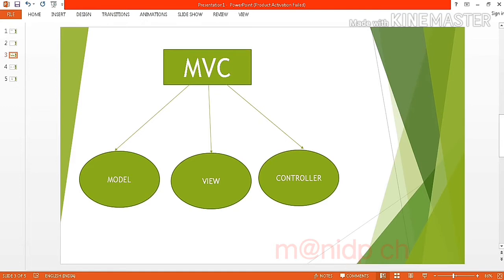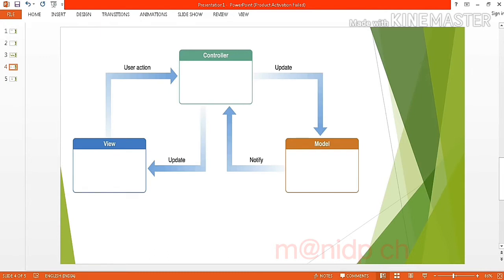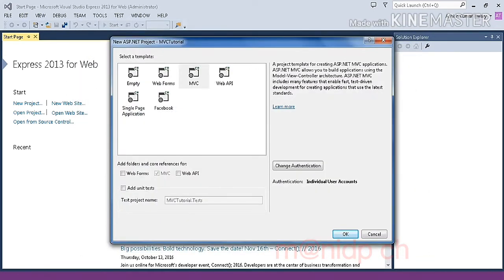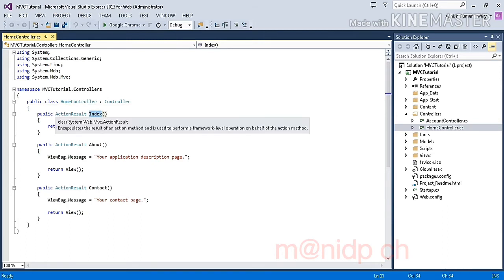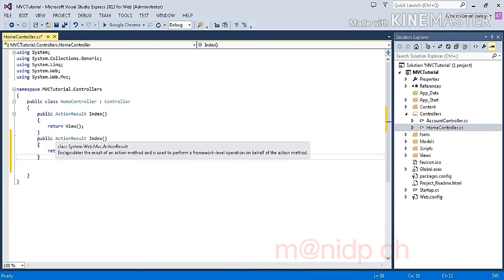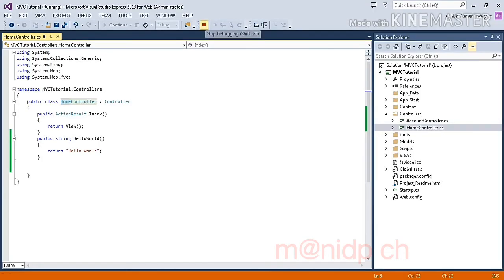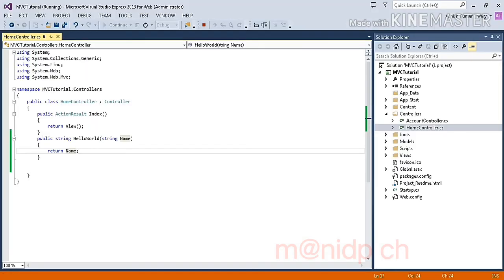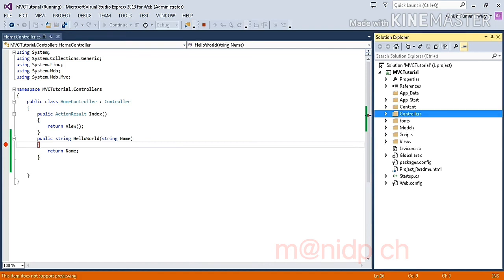Asp.net MVC tutorial for begineers part-1 introduction of mvc